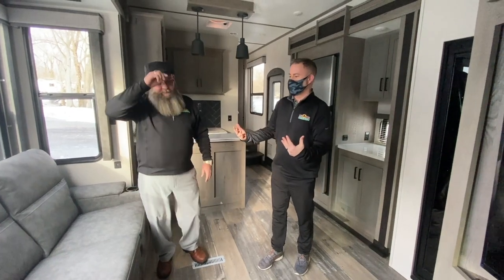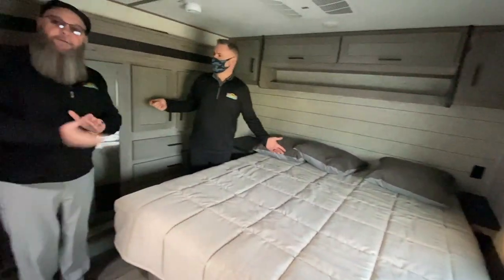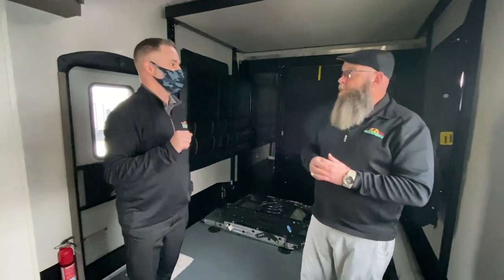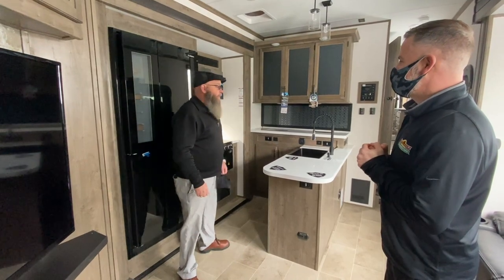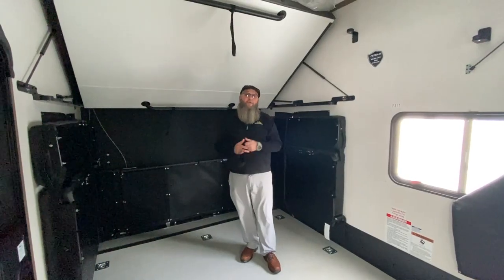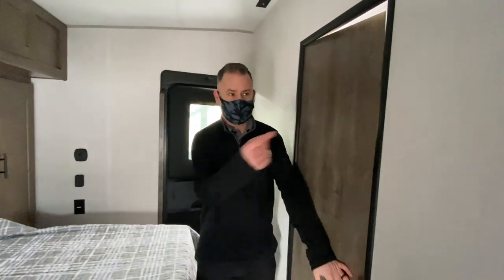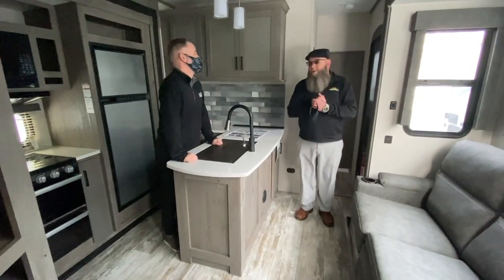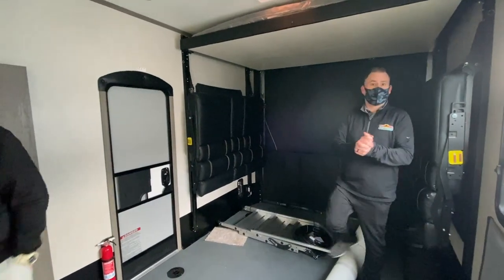Its all about the Toy Haulers!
This week's Camping Corner it's all about the Toy Haulers! We take a tour of 4 different brands of Toy Hauler...enjoy